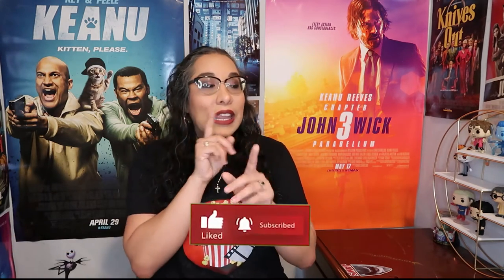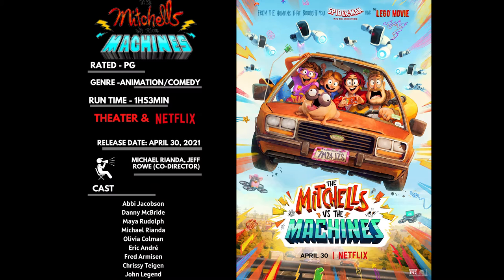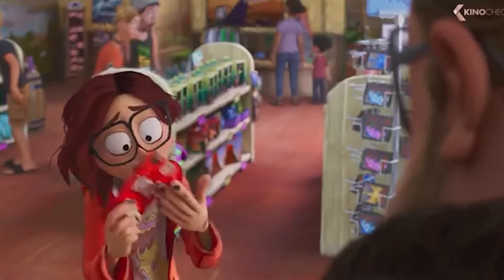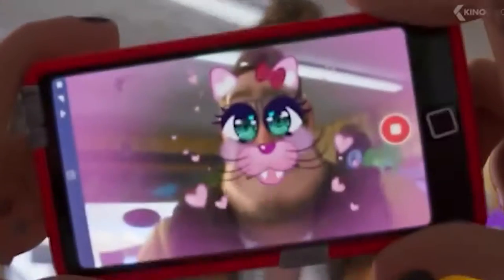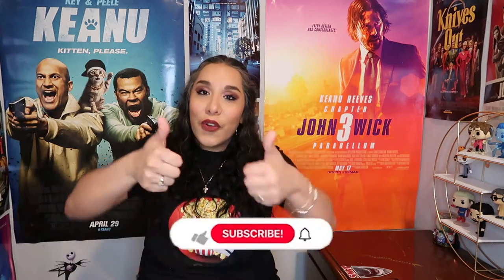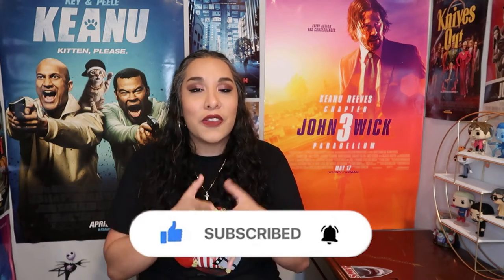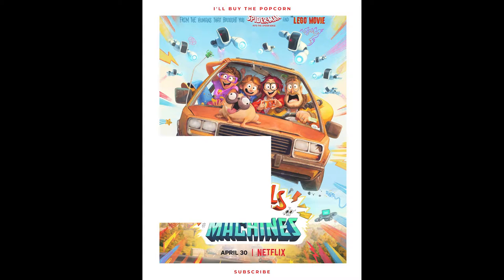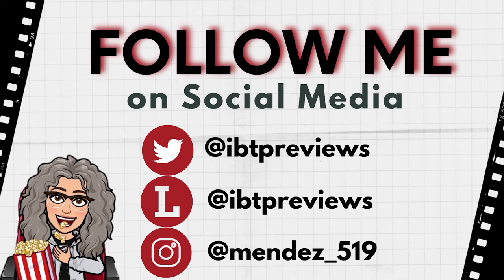The Mitchells vs the Machines - Netflix Movie Review | Great for the WHOLE family!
I'll Buy the Popcorn's host Stephanie reviews Netflix's newest animated film THE MITCHELLS vs. THE MACHINES.
Voices provided by Abbi Jacobson, Michael Rianda, Danny McBride, Eric Andre, Maya Rudolph, Olivia Colman Directed by Michael Rianda.

 Think of it as a birthday present ❤️

xxx xxx xxx xxx xxx xxx xxx xxx xxx xxx xxx xxx xxx xxx xxx xxx xxx

Rating System can be taken as follows:
Large Popcorn 👉🏼10-9👉🏼LOVE IT!
Medium Popcorn 👉🏼8-5👉🏼Like it
Small Popcorn 👉🏼4-2👉🏼It's Okay
Water Cup👉🏼1👉🏼Hate it